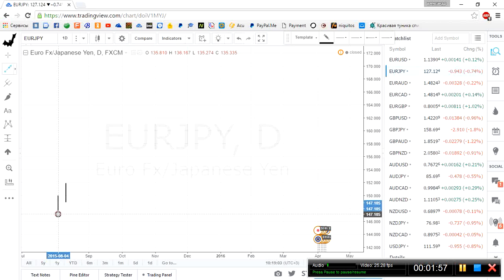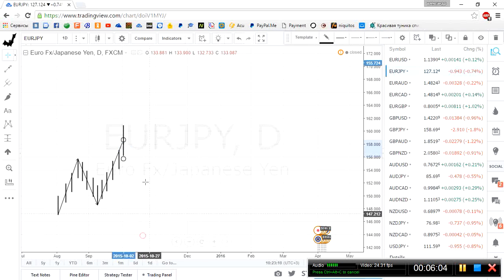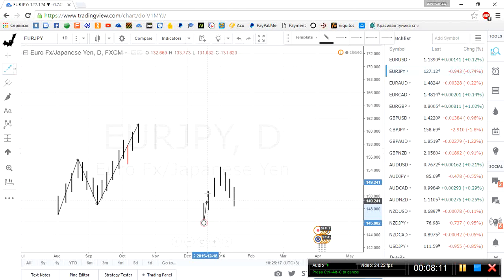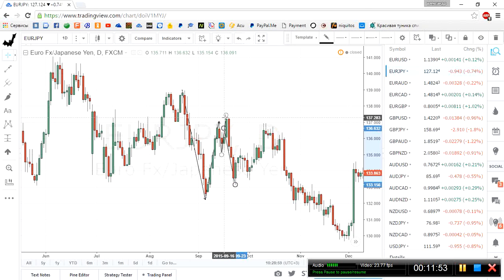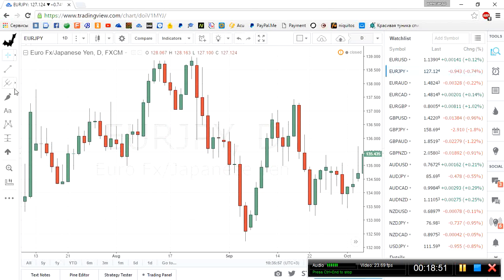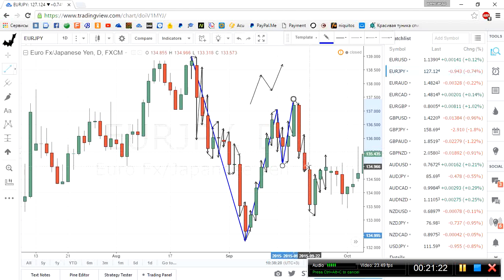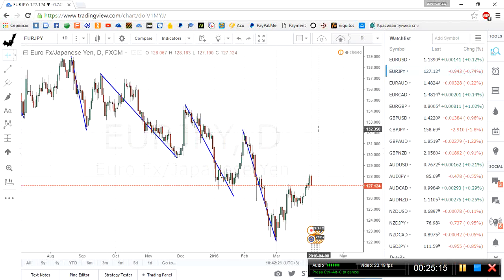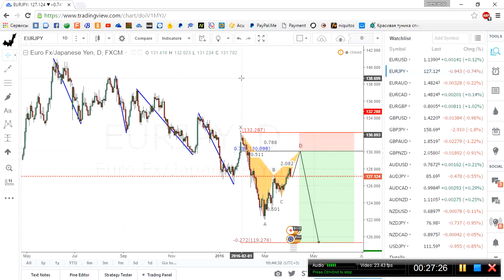Swing Identification Techniques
THis I time I will show you some techniques of swing Identification